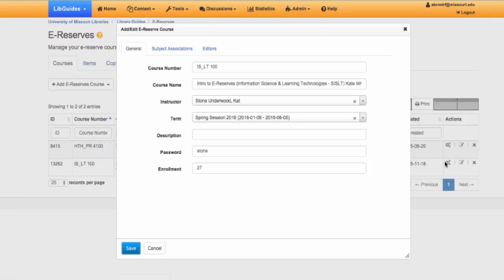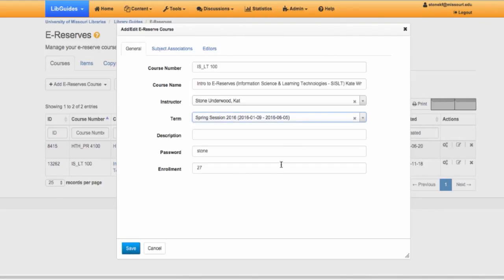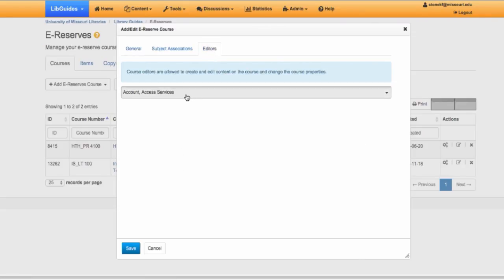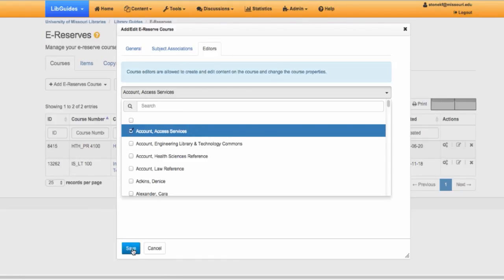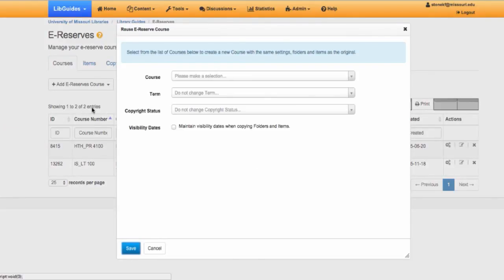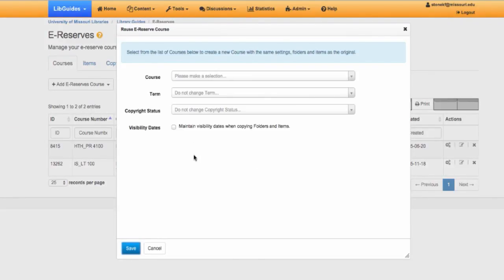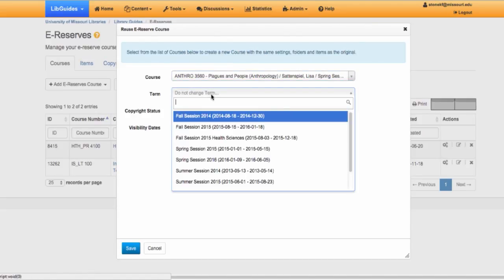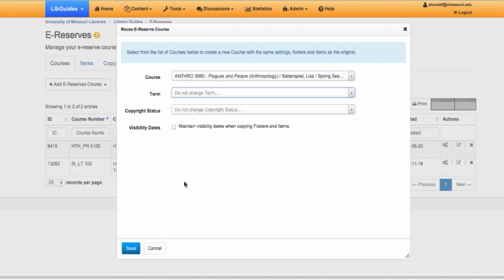E-Reserves 2: Modifying or Reusing a Course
Second in the E-Reserves series. This tutorial will show you how to modify an existing E-Reserves course (without modifying readings) and how to reuse an existing E-reserves course.